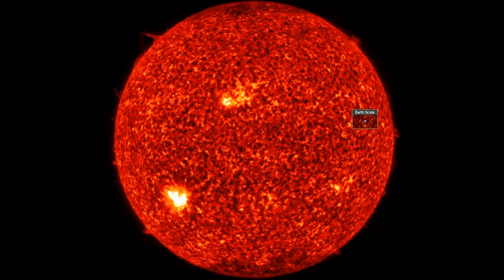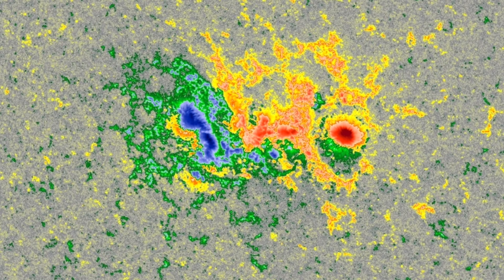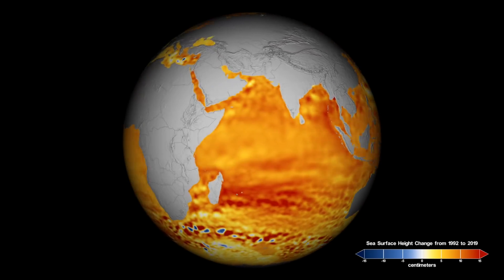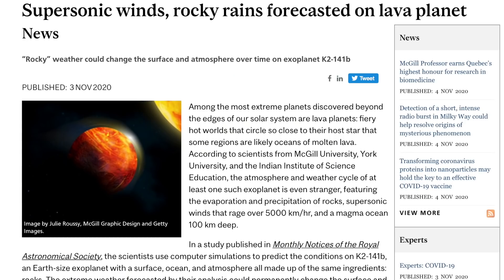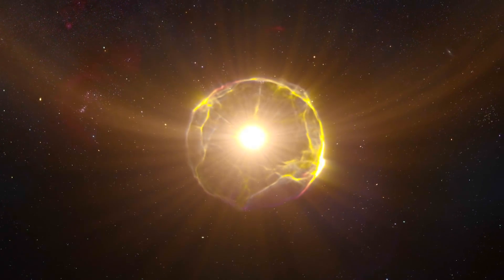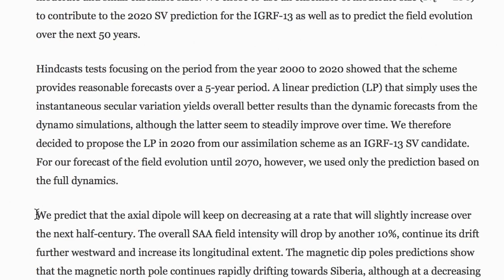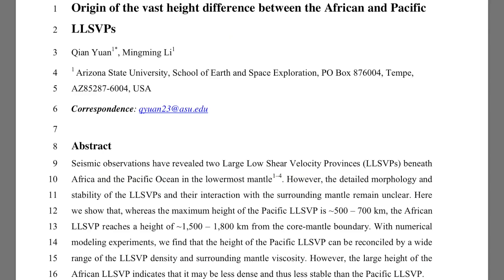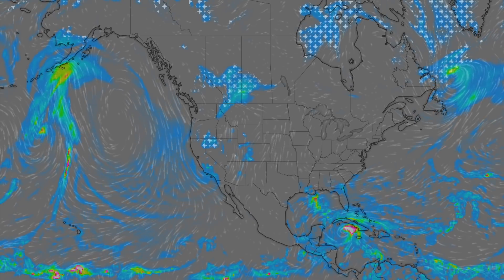Pole Shift Acceleration, Where Earth Breaks First | S0 News Nov.7.2020